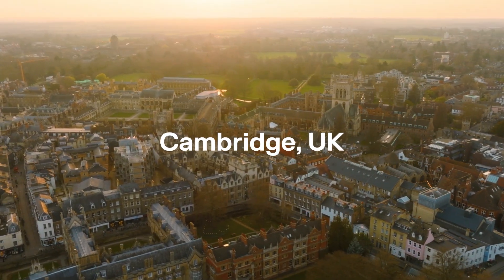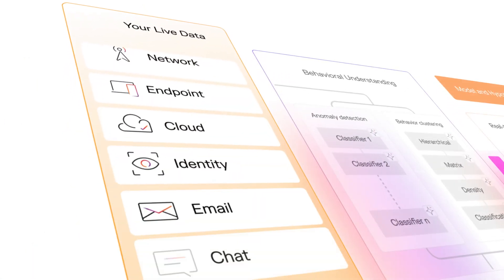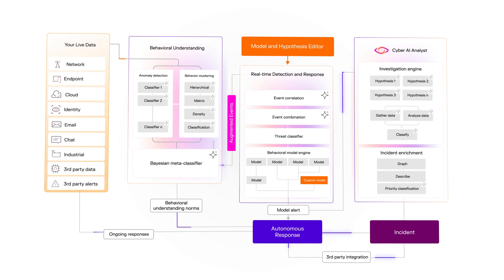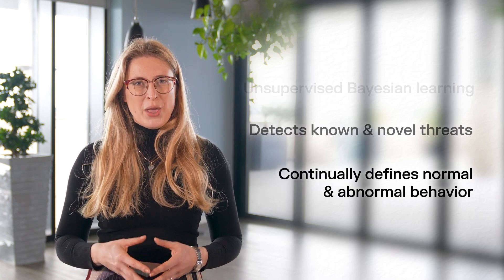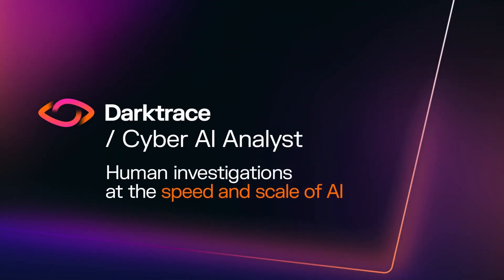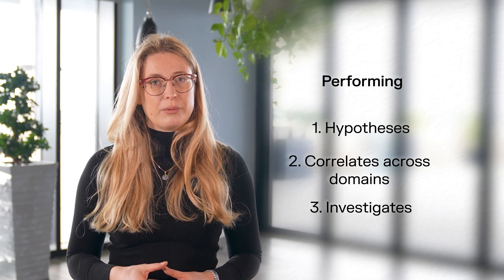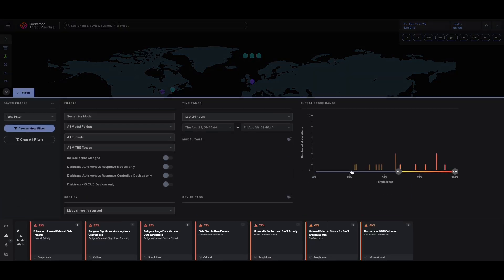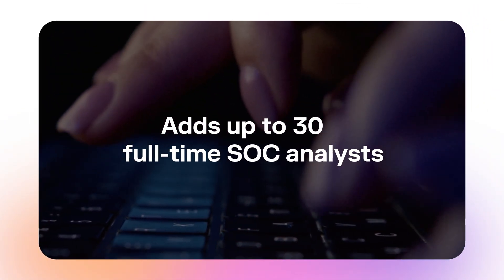Not all AI in cybersecurity is the same. Discover the Darktrace difference.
AI is changing cybersecurity—but not all AI is created equal. Attackers are using AI to outmanoeuvre traditional defenses. Can your security keep up?

Discover how Darktrace’s Self-Learning AI detects, investigates, and responds autonomously stopping threats before they escalate. Find out why our multi-layered approach to Self-learning AI is the future! 👇